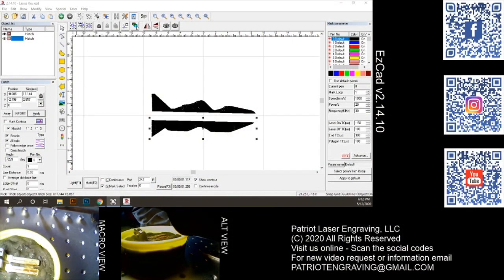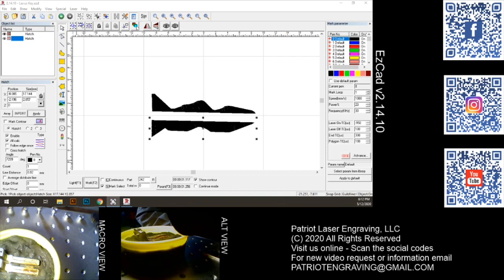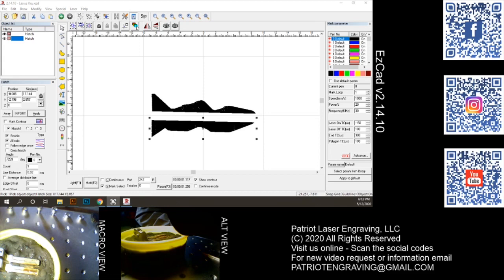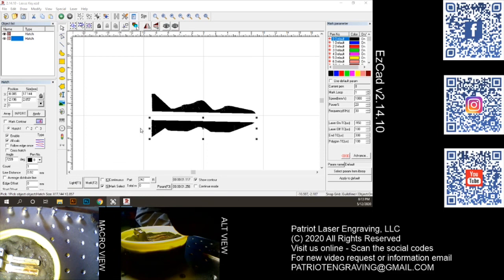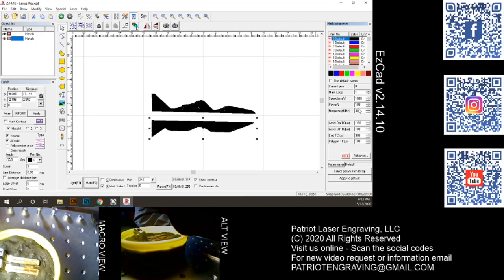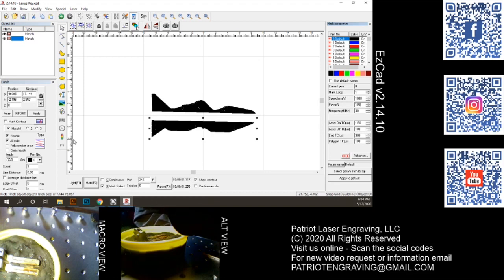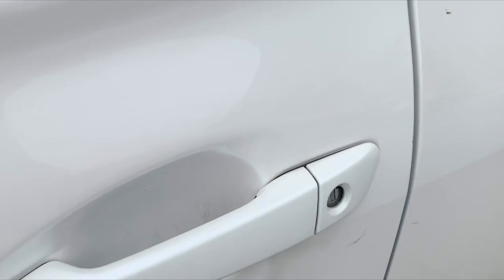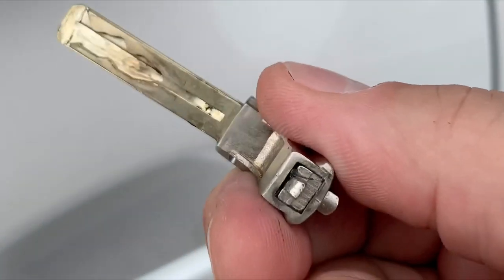Cutting Car Keys on a Fiber Laser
Many have asked, if I have my key can I cut a spare on my fiber laser?  Well, the short answer is YES but here are some things that I ran into when doing this.  First, you need to have a very good vector tracing of your original key.  To do this, I used some simple vector tracing techniques to get a good image to trace, loaded into my favorite app and traced the image.  The “KEY” thing here is to image trace two sides so you can etch the top and bottom separately so that the middle (the groove) is not affected.  Being very careful to get my measurements spot on, I put the laser trace on the original key to ensure I had the scale and proportions good and with a vector trace... it was.

Just being honest up front, it was not “Perfect” I had to hit it with a Dremel wheel to take off a little “ledge” that was missed by the laser but it was very minimal and easy to do.  Hit it with a wire wheel on the Dremel after to polish it out and it went into the car and worked the first try.

Most automobiles have a little tolerance for cuts so if you’re not 100% perfect you might get lucky.